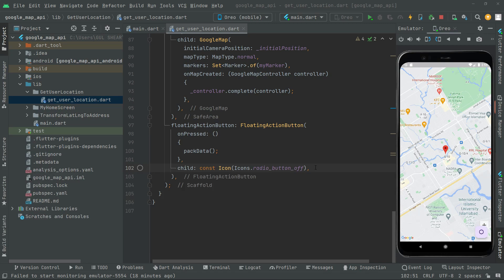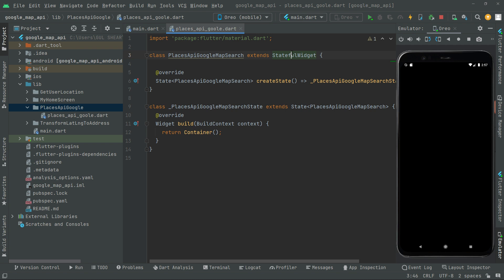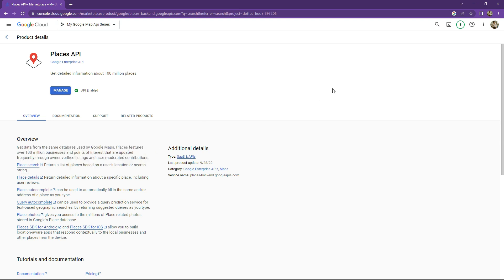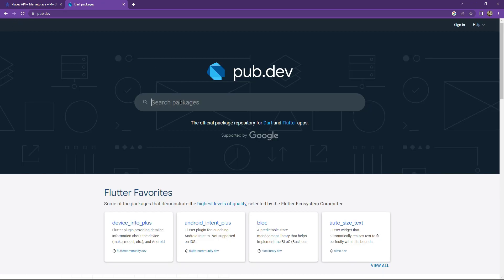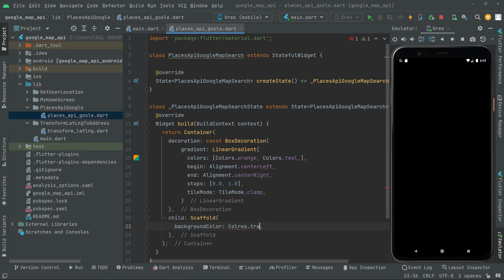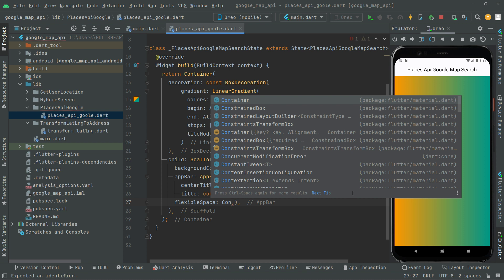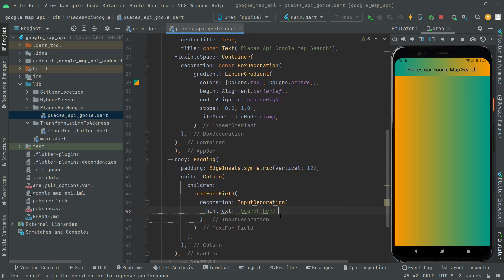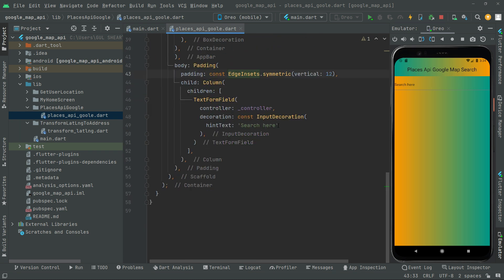Places Api Flutter | Location Api Flutter Google Places AutoComplete | Google Maps Tutorial